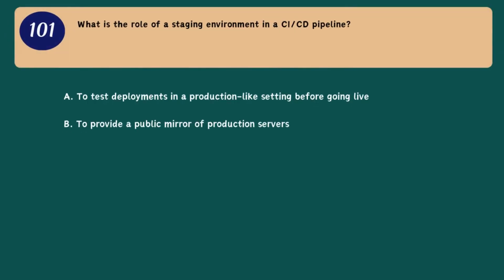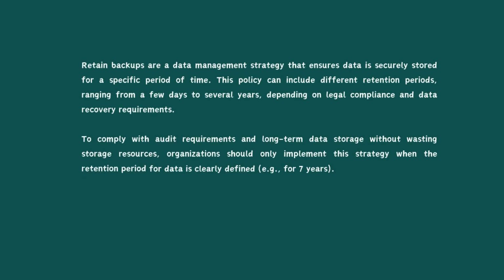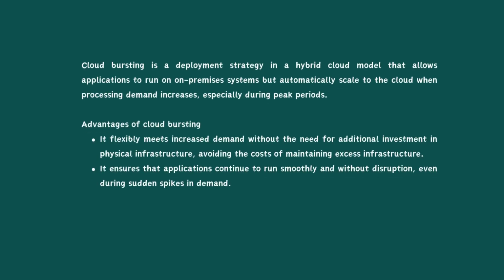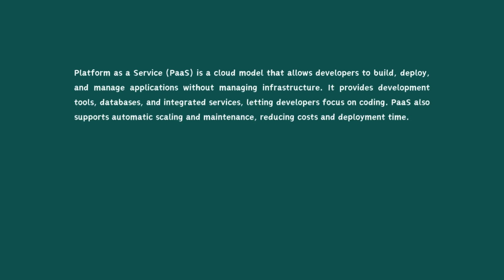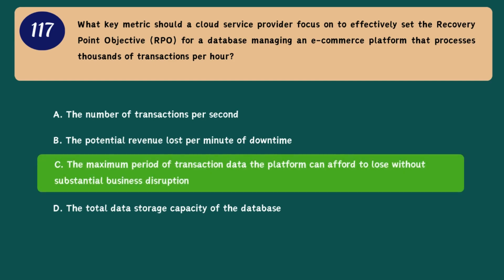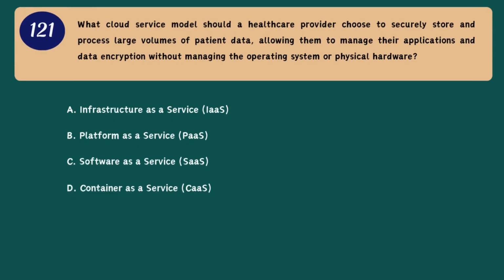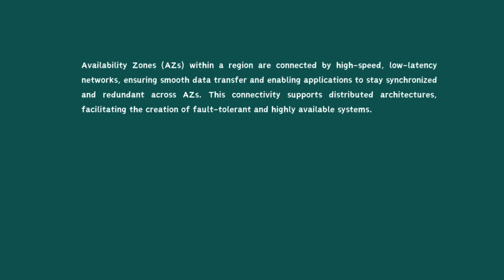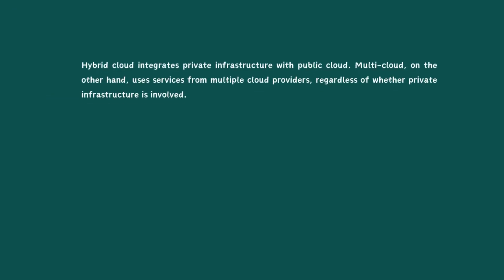1000 Questions CompTIA Cloud + CV0 004 Seri - Question 101 - 130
🚀 Ready to pass the CompTIA Cloud+ CV0-004 exam?
In this video, we cover practice questions with explanations to help you understand key concepts, strengthen your cloud computing knowledge, and boost your confidence before the real exam.

🔑 What you’ll learn in this video:
- Cloud architecture and design
- Security in cloud environments
- High availability, disaster recovery, and troubleshooting
- Cloud automation and orchestration
- Key tips to pass the CV0-004 exam

Whether you are an IT professional preparing for certification or just starting your cloud career, this video will guide you step by step.

📌 Watch until the end to test your knowledge and improve your chances of passing on your first try!

1000 Questions CompTIA Cloud + CV0 004 Seri -  Question  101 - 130